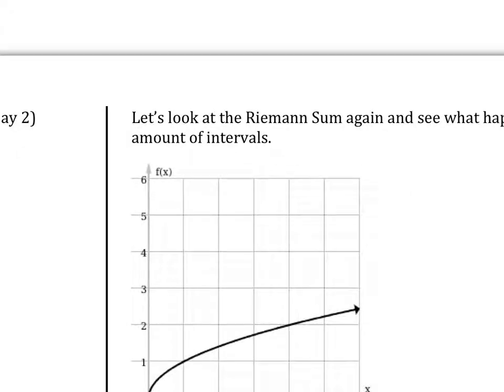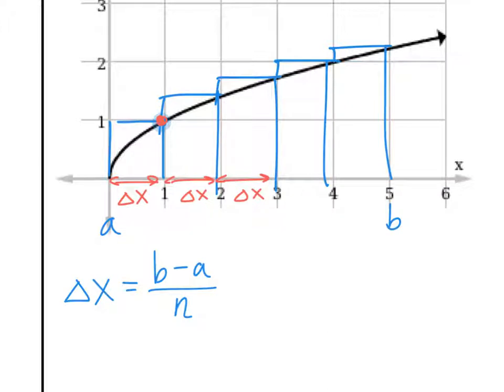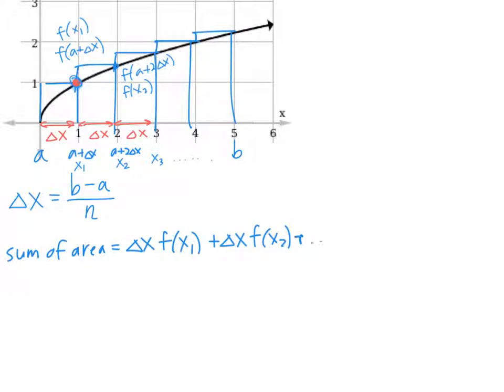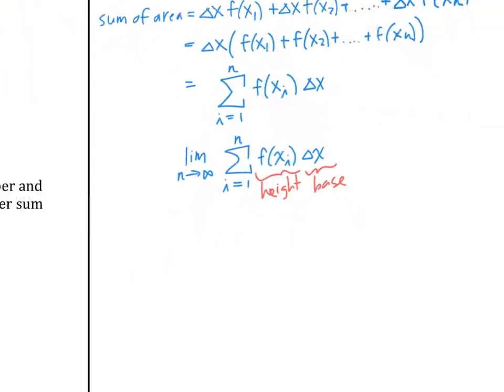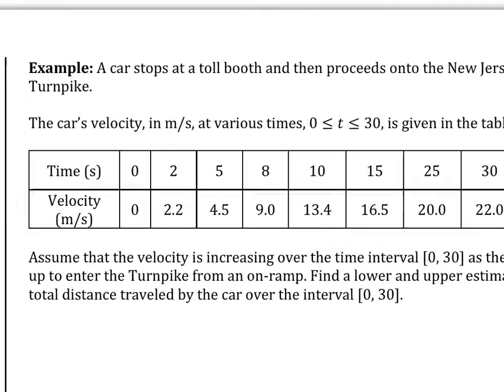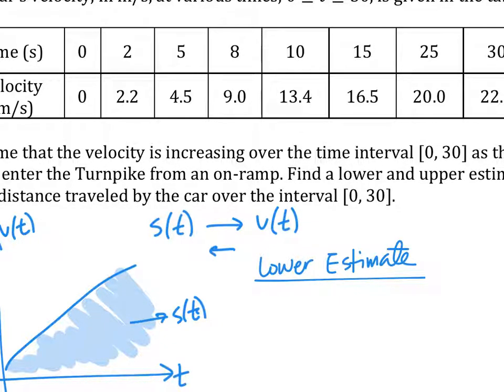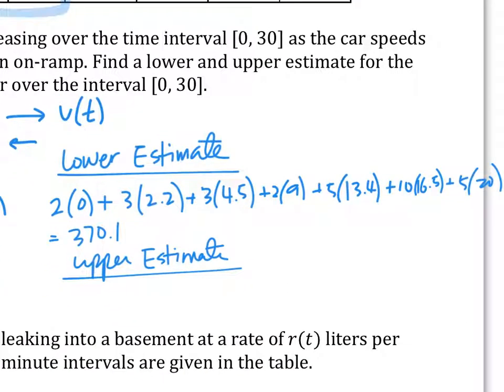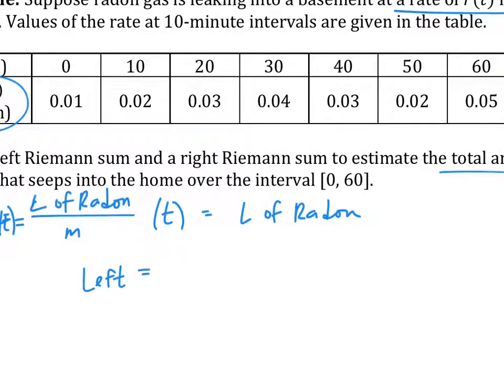AP Calculus AB - Ch.5.2 (part 2)